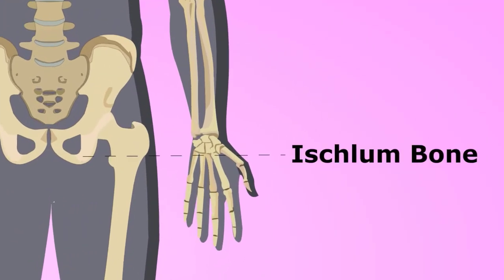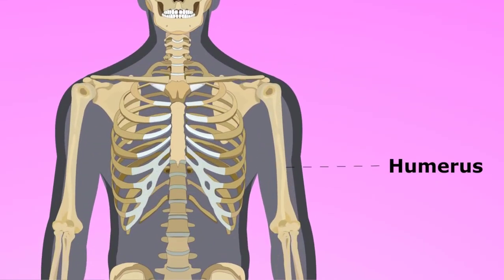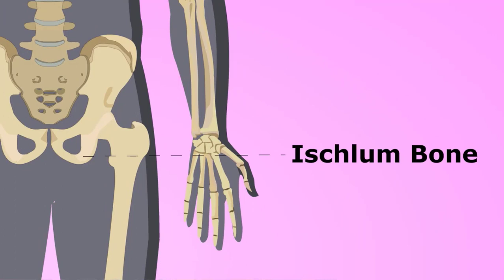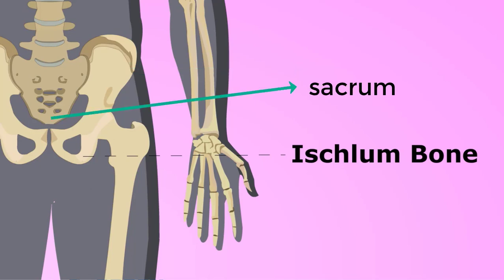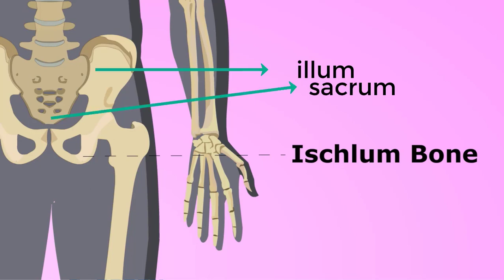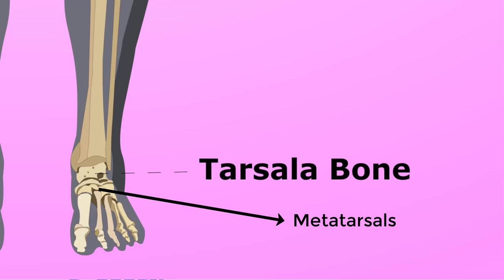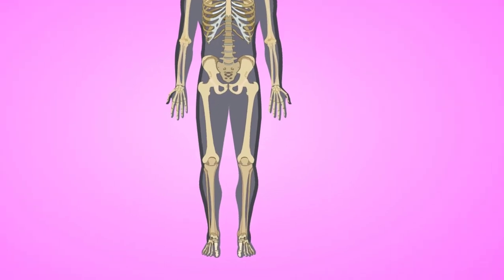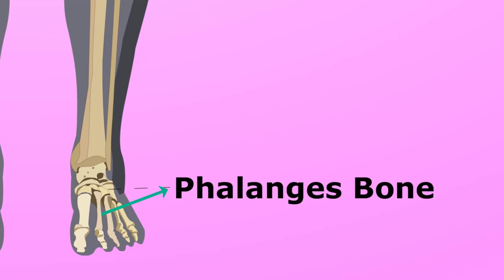How Many Human Bone In Our Body/நம் உடலில் எத்தனை மனித எலும்புகள்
How Many Human Bone In Our Body
Expertisor Academy Tamil (CAD, Photoshop, Animation, web, mobile app development training in tamil)
Autodesk Civil3D Training in Tamil

Virtua Technologies
Free Cool Apps & Games:
human bone
how many bones in human body